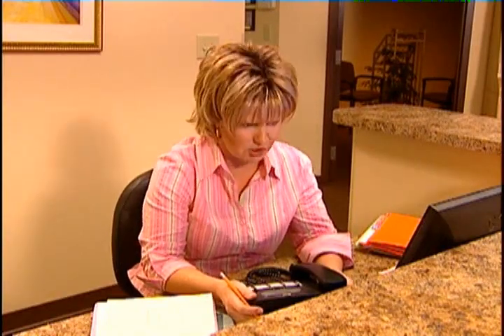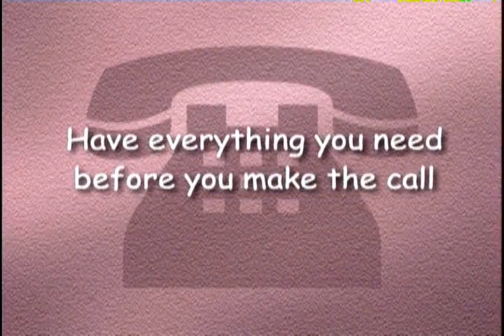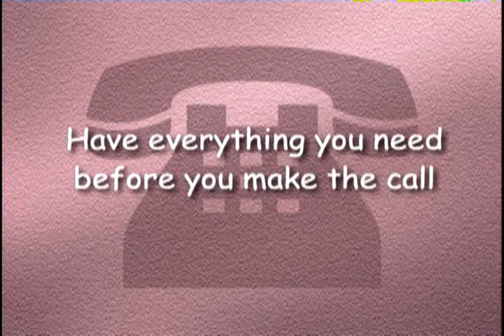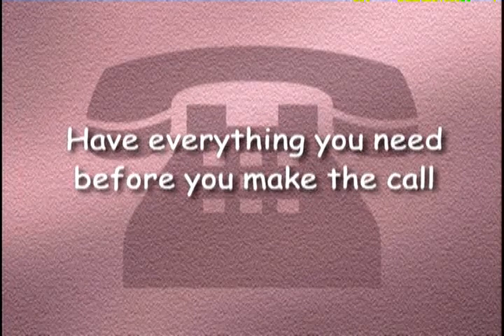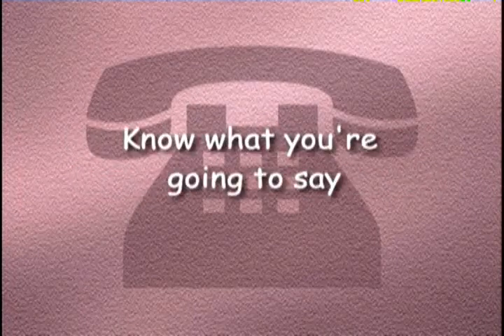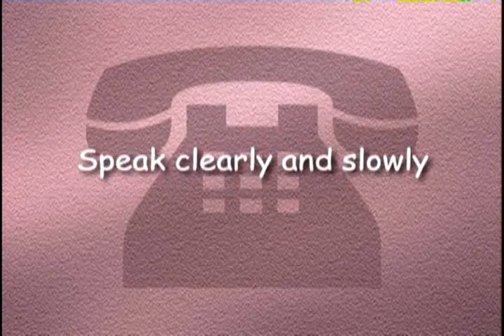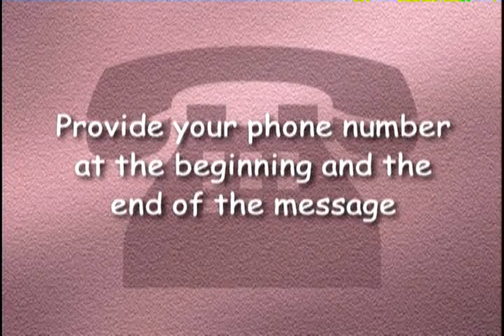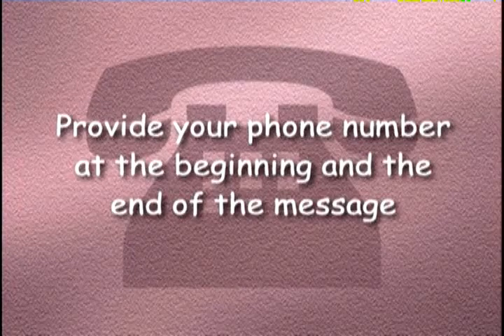Massage the Message – Medical Office Phone Skills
In the professional, medical office, taking an accurate and clear message can sometimes be the shortest distance between the patient having a problem and the patient receiving the attention they need.  Develop an efficient, effective method of taking messages to make certain no callers fall through the cracks.